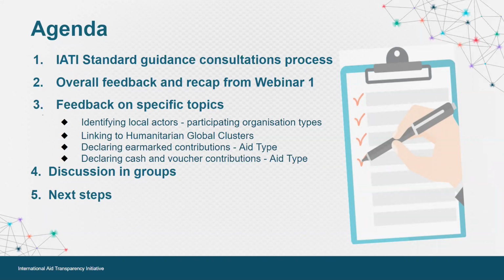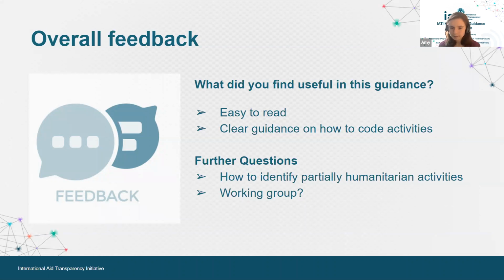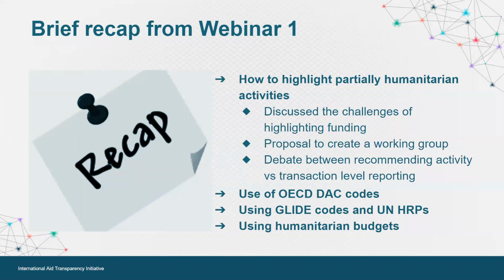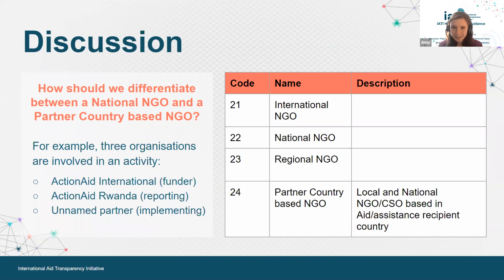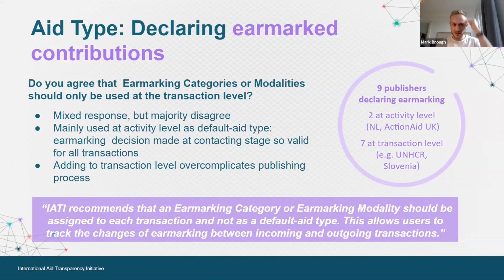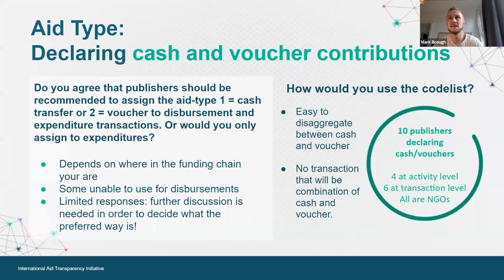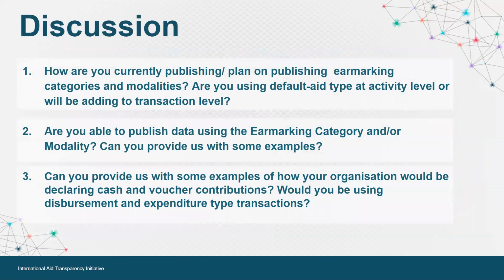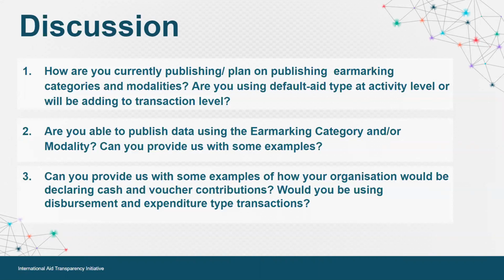IATI Humanitarian Guidance Consultation 2 - English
This is the second of two webinars to discuss and review IATI's proposed new humanitarian guidance. This webinar will focus on four aspects:

1) Identifying local actors - participating organisation types
2) Linking to Humanitarian Global Clusters
3) Declaring earmarked contributions - Aid Type
4) Declaring cash and voucher contributions - Aid Type